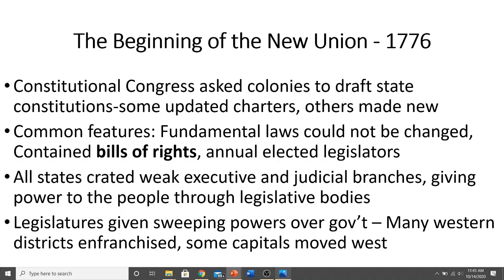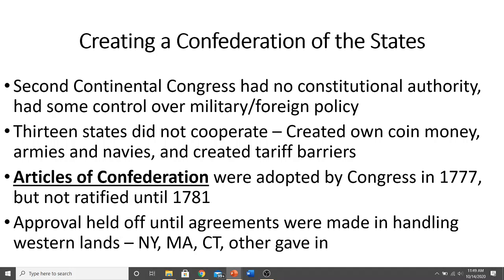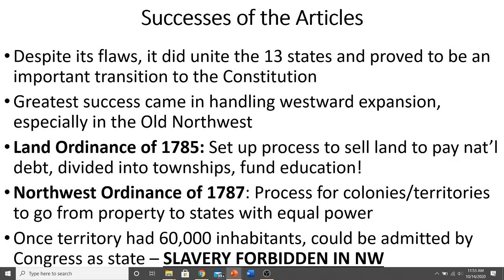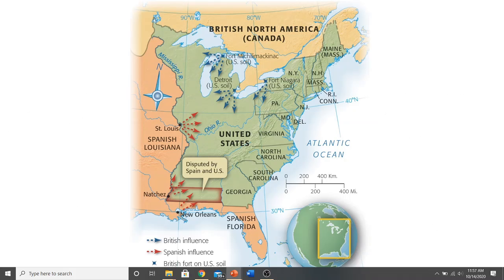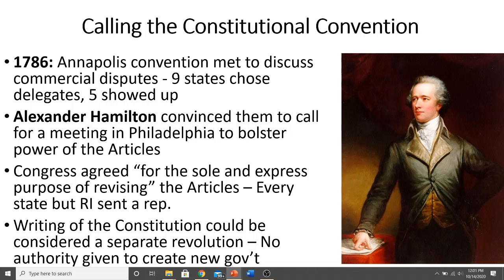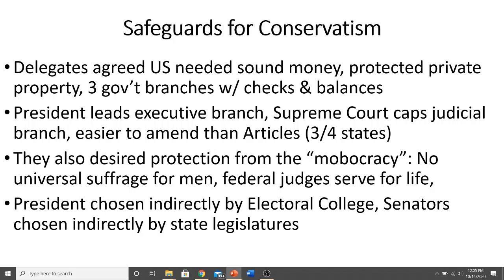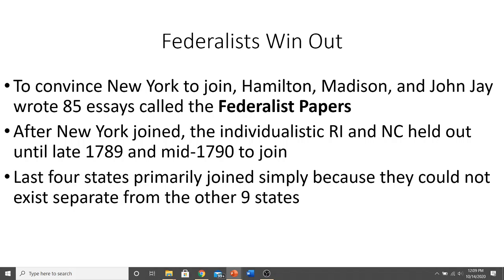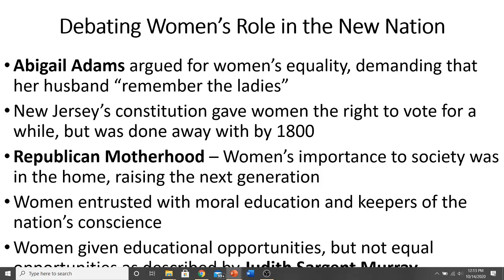Chapter 9 Presentation